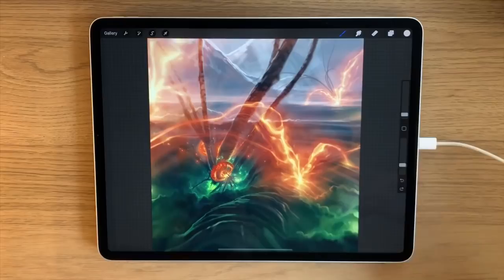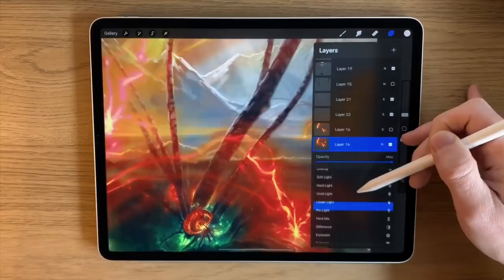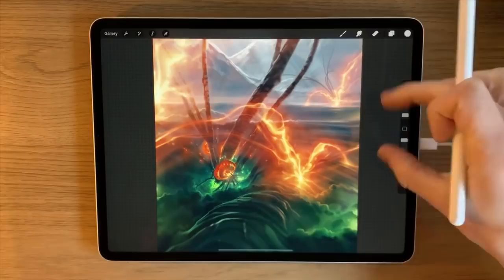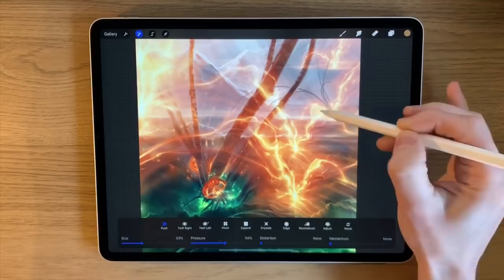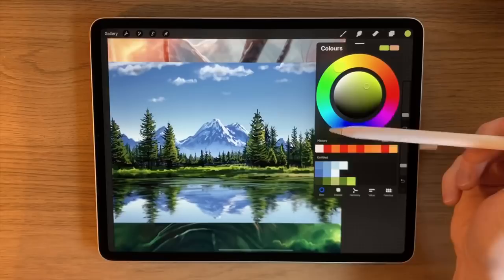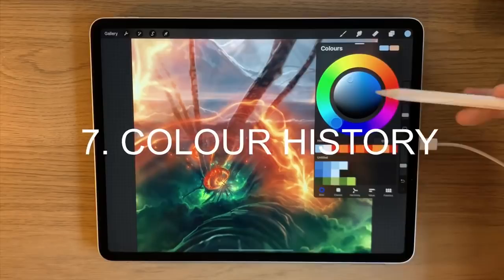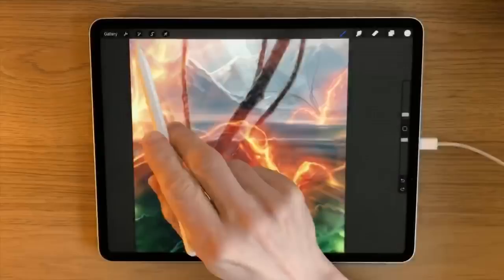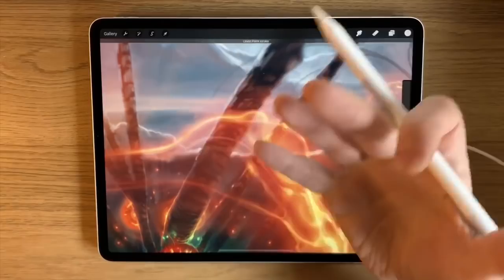Procreate Top 10 Features in 2020 (Liquify, Crop & Resize, Quickshape and more)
Procreate’s Top 10 Features in 2020 (Liquify, Crop & Resize, Quickshape and more)

My artist’s top 10 best features of Procreate 2020. We are on version 5 of Procreate and I’ve been using it for years, so here are my favourite features both old and new.